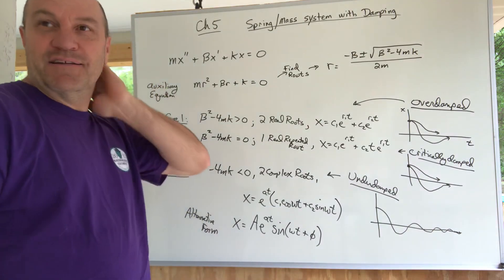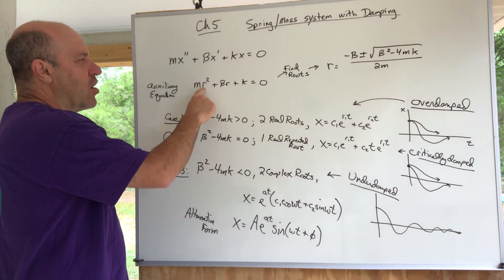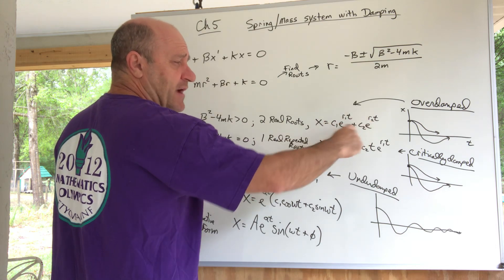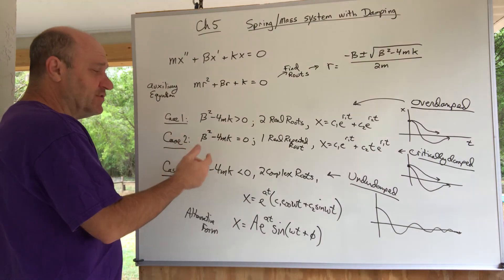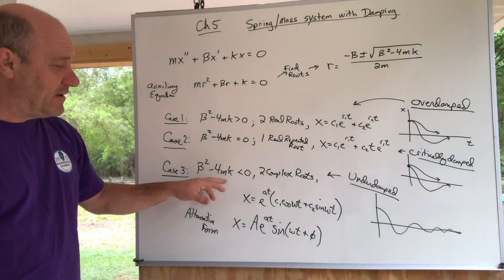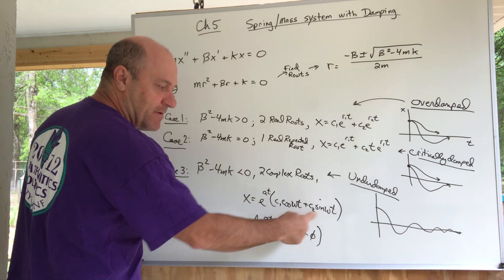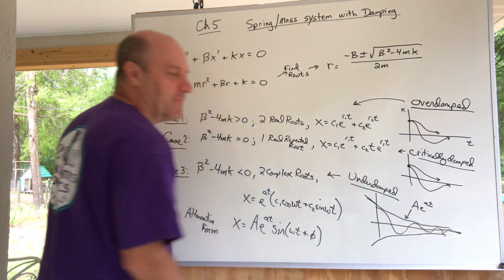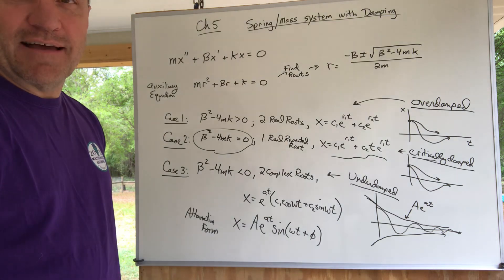Differential Equations Ch 5, spring/mass system with damping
Harmonic motion with damping